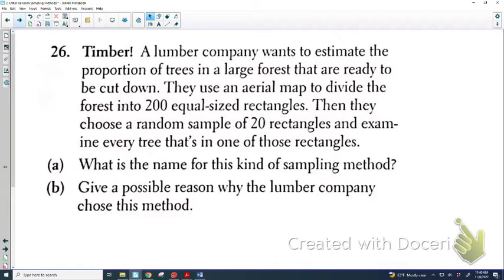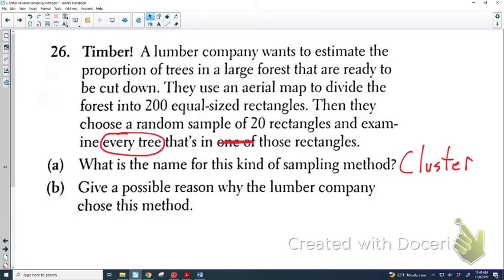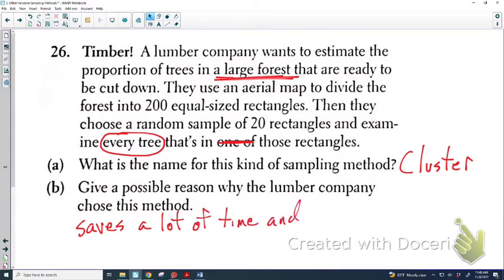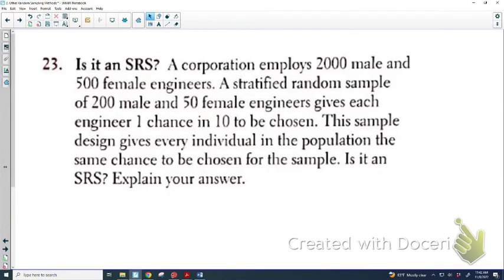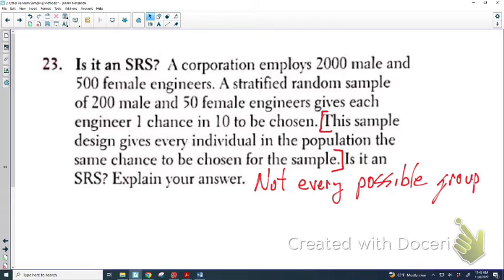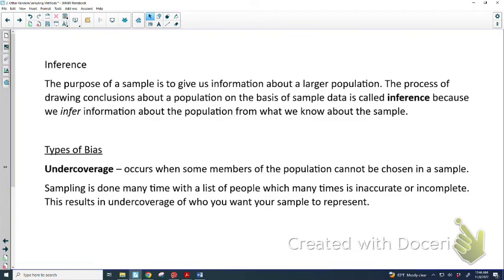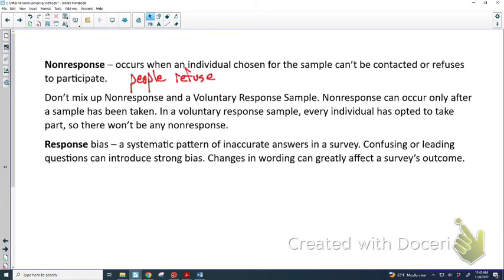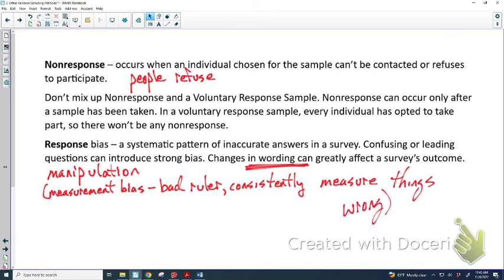11/8/22 4.1e types of bias